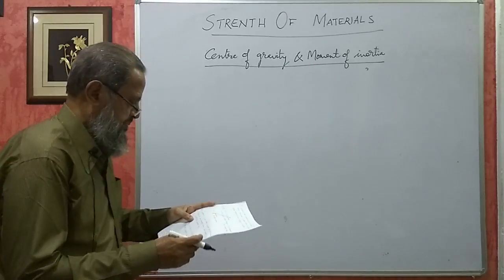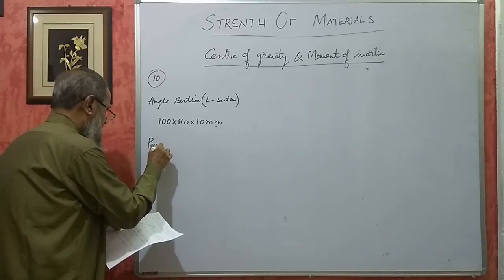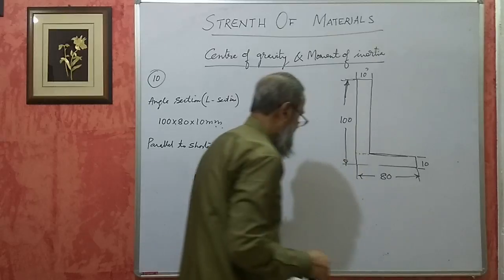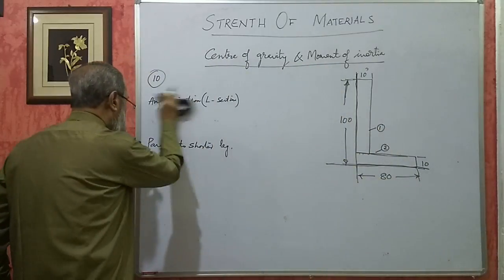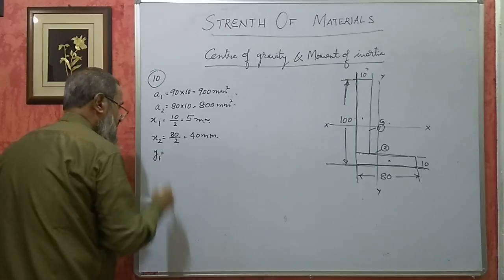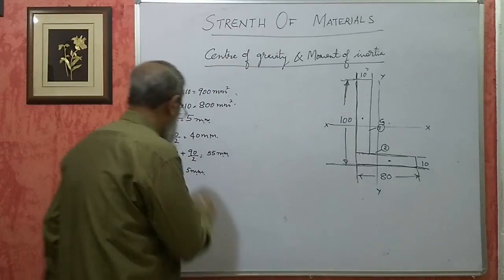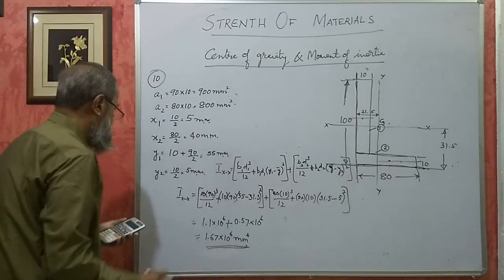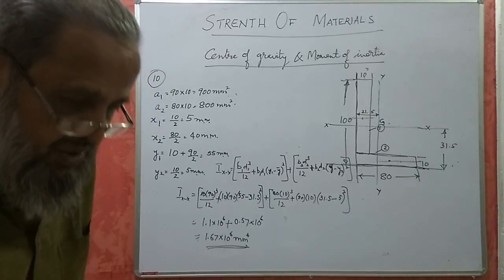Karnataka Diploma SOM - Centre of Gravity & Moment of Inertia - Part 2